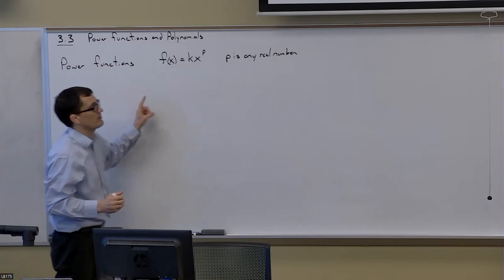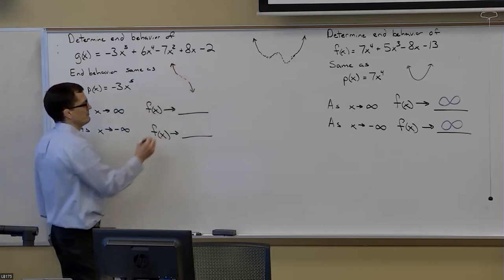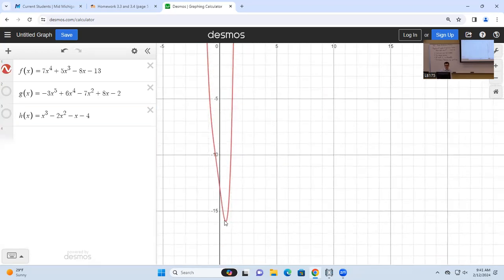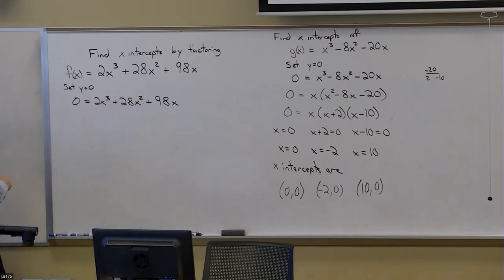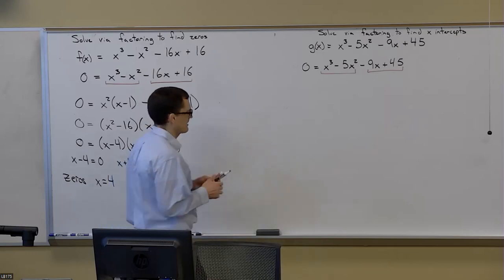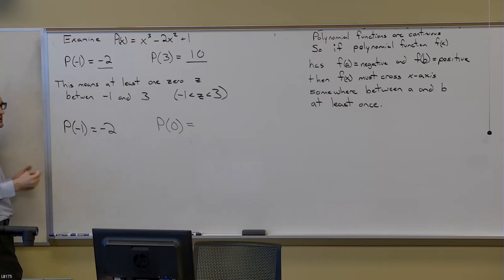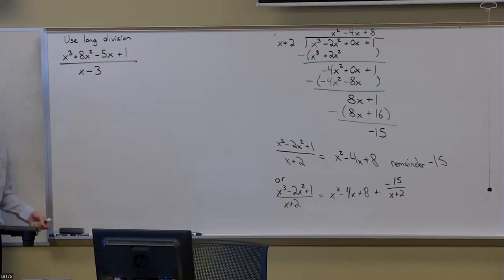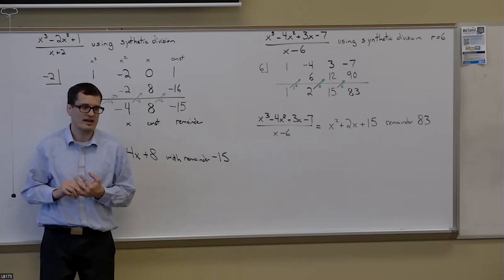MAT 124 Classroom 2/12/2024